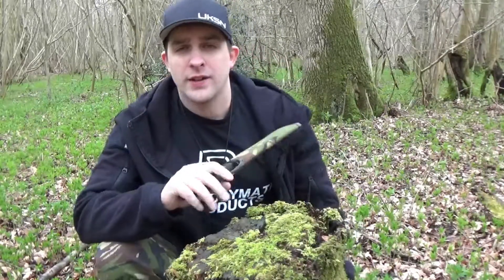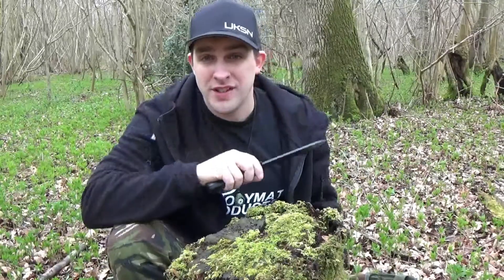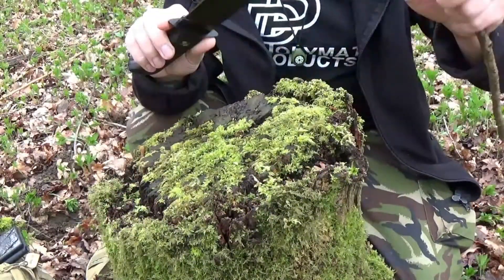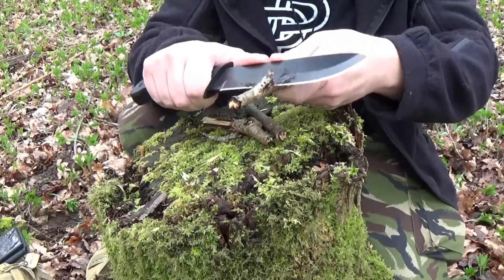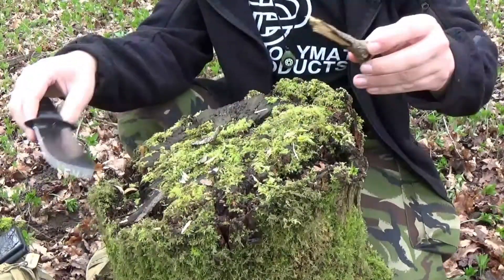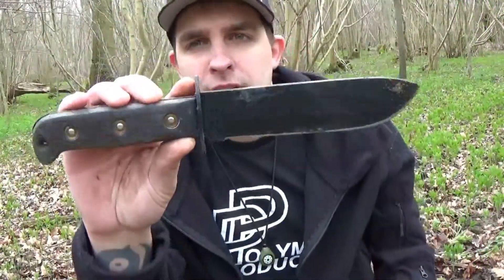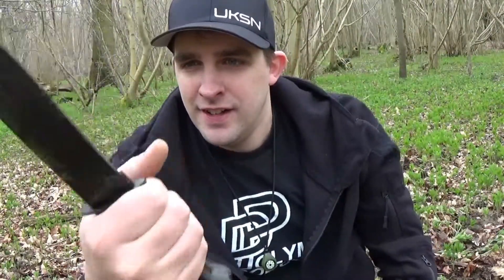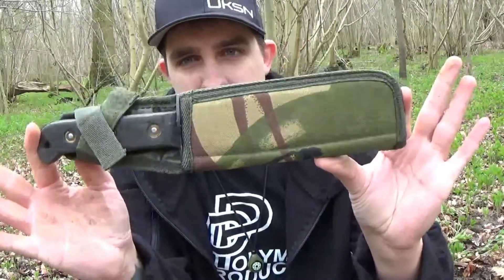KombatUK MOD Survival knife review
A fantastic fixed blade suitable for a wide range of tasks!